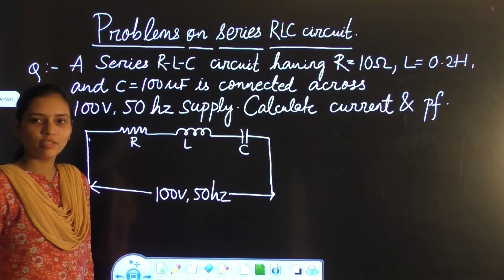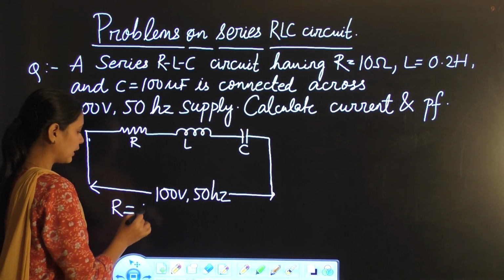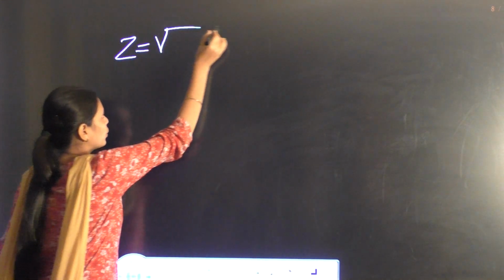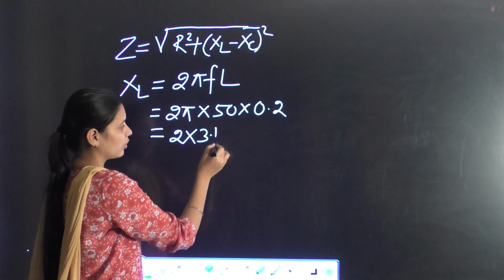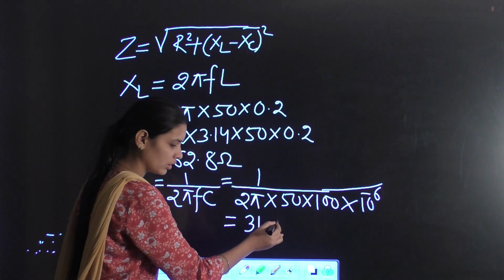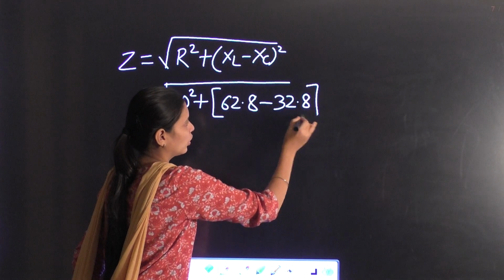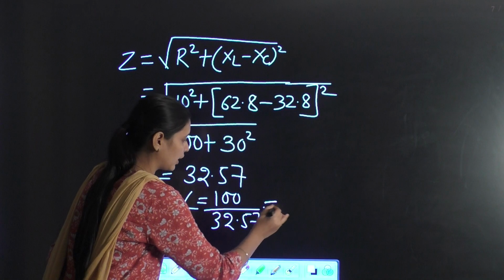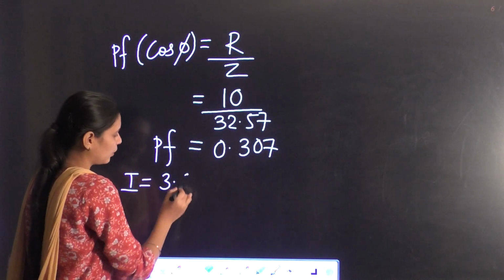Problems on RLC Series Circuit , Basic Electrical /SCTE & VT / JES